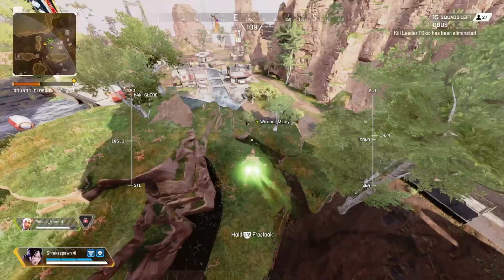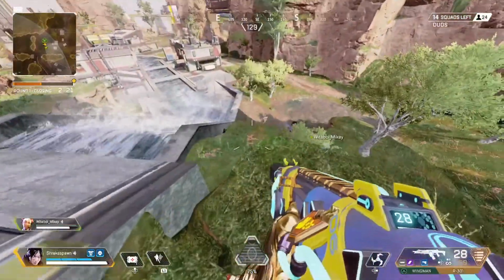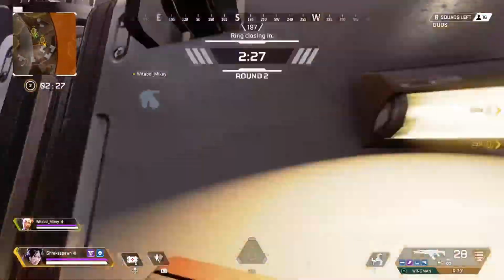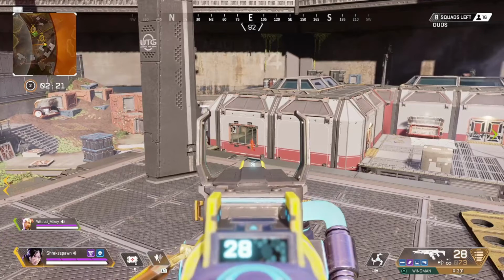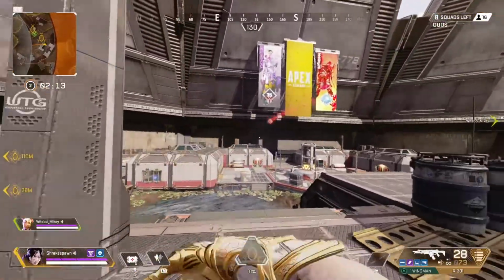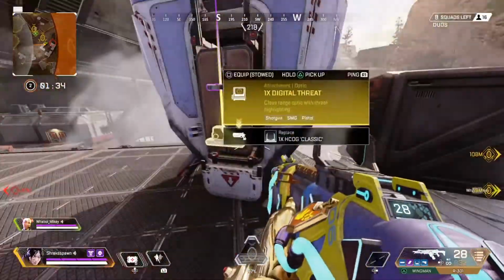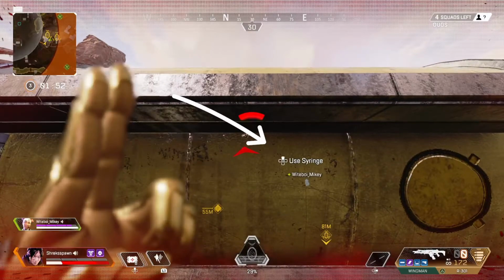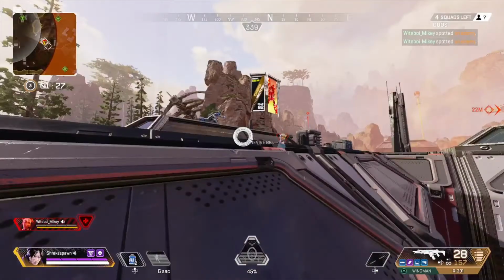APEX LEGENDS CONSOLE - THINK LIKE A LEGEND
MOST VALUABLE TIPS FOR APEX LEGENDS GUNFIGHTS!!  THINKING ON THE FLY!!  Learn how to think like a legend for all console players:

EVERY GUNFIGHT IS BROKEN DOWN - tips for all play styles and perfect for REAL players wanting to up their game.  Tutorials for everyone!